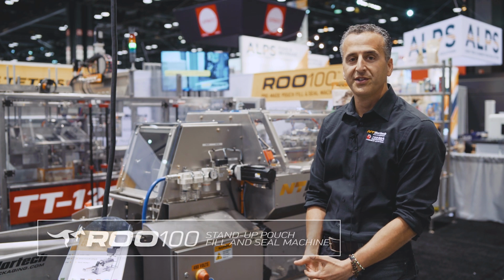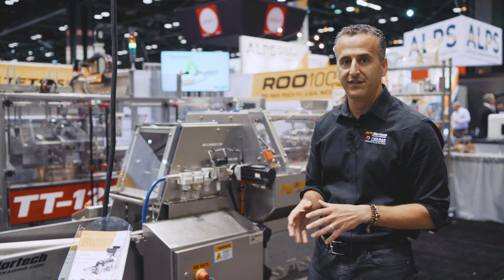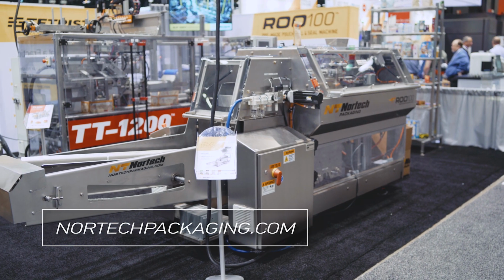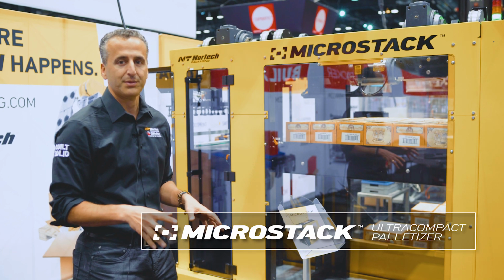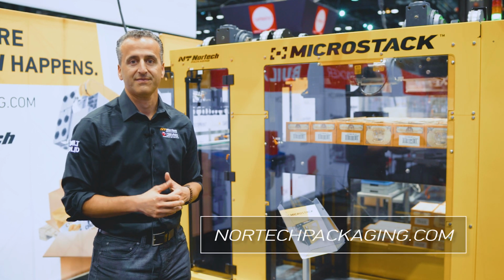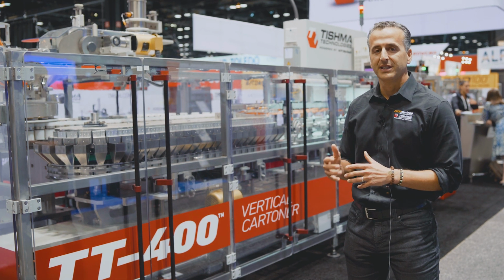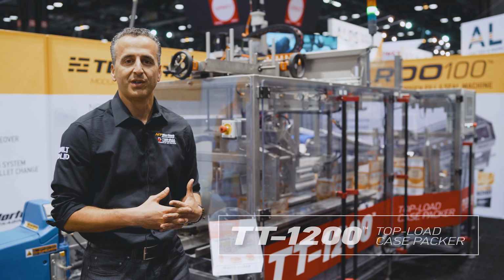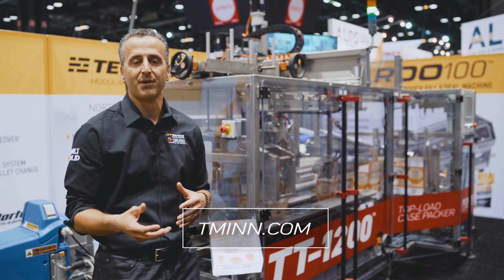Nortech Packaging and Tishma Technologies at Pack Expo 2018, Chicago - Packaging Automation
Dave Showman and Bojan Jovanovic from Nortech Packaging and Tishma Technologies introducing the machines they exhibited on Pack Expo 2018 in Chicago!

Tishma Technologies’ cartoners are well known for their robust simplicity, user-friendliness, and compact footprint. This year you got a chance to see one of our most advanced vertical cartoners in action. The TT-400 Vertical cartoner is available with the UltraTrack high speed volumetric cup filler, or with the MemoryTrack for computer scale interface and reaches speeds up to 750 CPM.

TT-1200 is a small case packer that features flexible speeds, multiple pack orientations; low case loading height and it can reach speeds up to 16 cases per minute. Its compact overall footprint makes it an ideal solution for new and small businesses that want to automate their case packing process without sacrificing large amounts of floor space.

Another piece of packaging equipment you got to see at Pack Expo was our MicroStack Ultra Compact Palletizer. MicroStacks compact footprint allows you to make the most of your ﬂoor-space while handling up to 50 cases/minute and 5 picks at a time.

Last, but not the least, this year in Chicago you got a chance to see the most popular innovation by Nortech Packaging: the ROO-100 Premade Pouch Fill and Seal machine. The ROO-100 decreases downtime and increases efficiency, but most importantly; it is very competitively priced and it utilizes a minimum of floor space. Custom recipe presets allow for fast 30-second push-button changeovers so you can handle a wide range of pouches and products with a single machine!